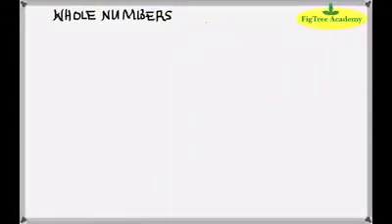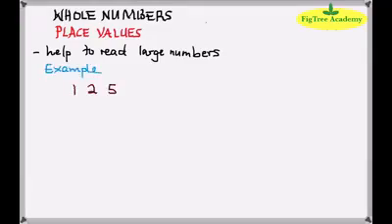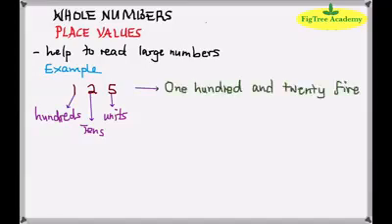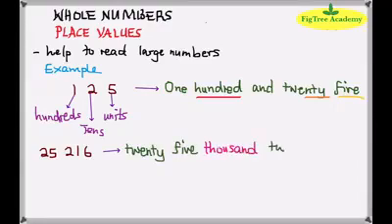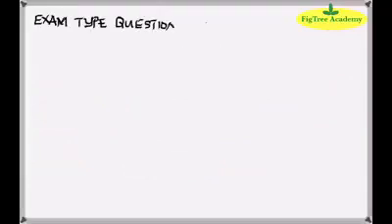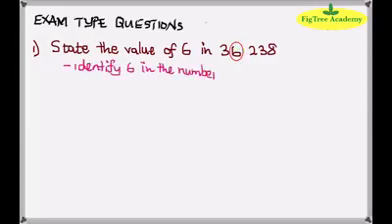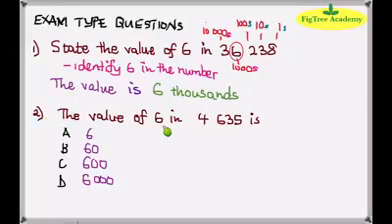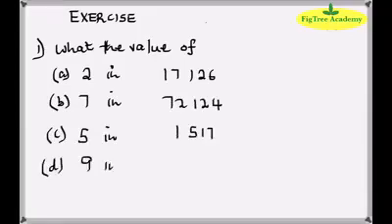Grade 7 Mathematics Zimsec Syllabus Video Lessons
Grade 7 video Lessons for Mathematics